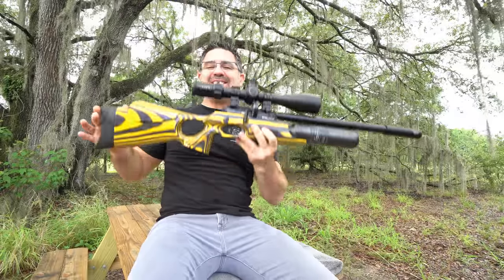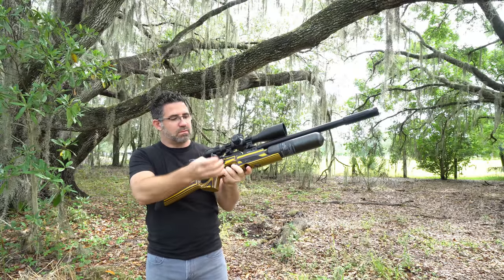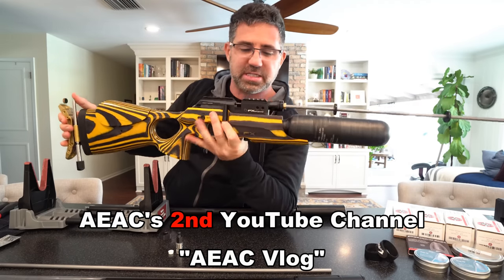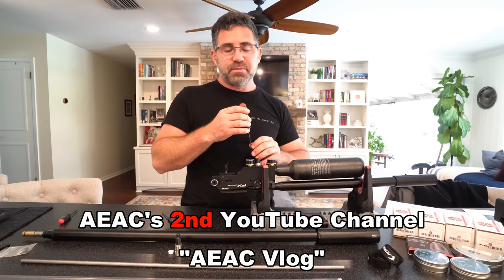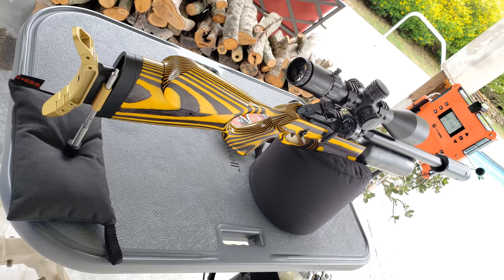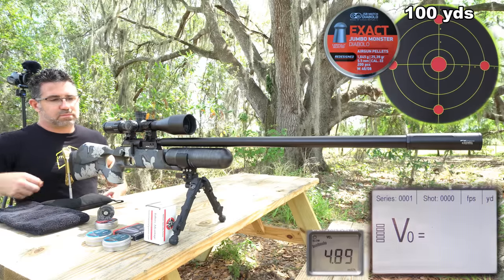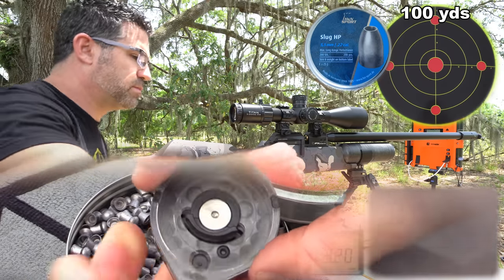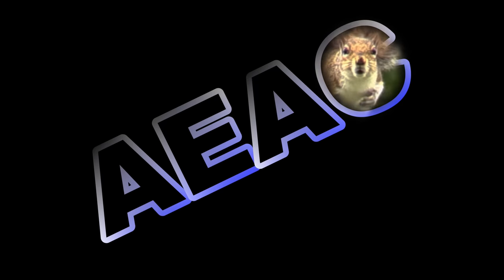FX Crown .22 Air Rifle (Review) + 50 & 100 Yard Accuracy TEST - FX Airguns Continuum Regulated PCP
This video is a review and user's guide for the FX Crown Continuum .22 regulated PCP air rifle, pellet gun, airgun.